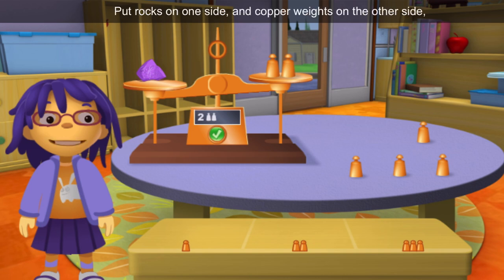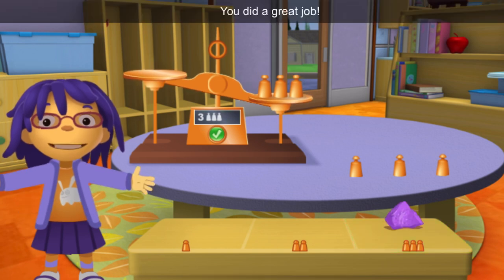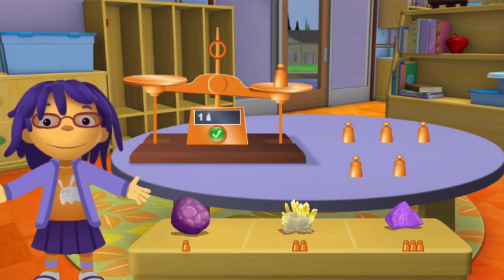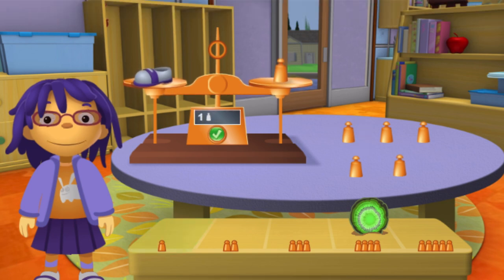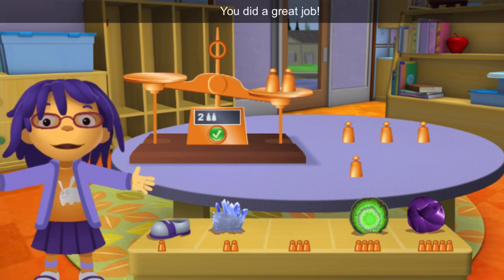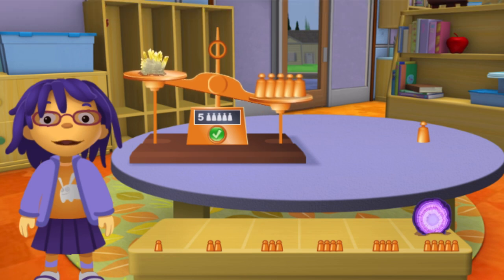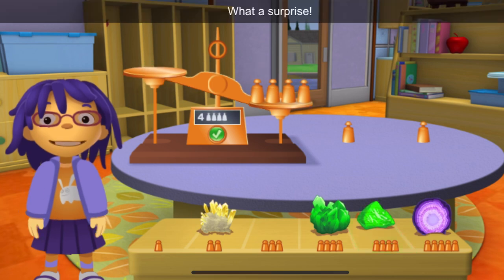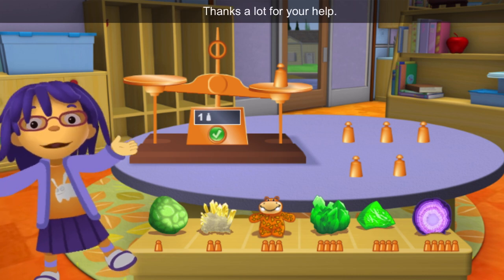Sid the Science Kid: Pan Balance